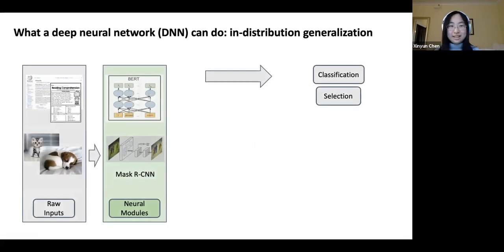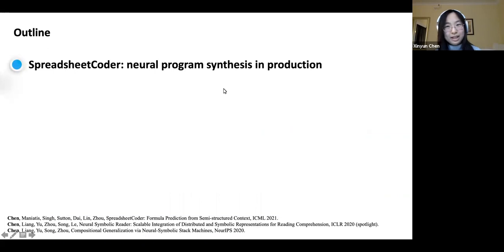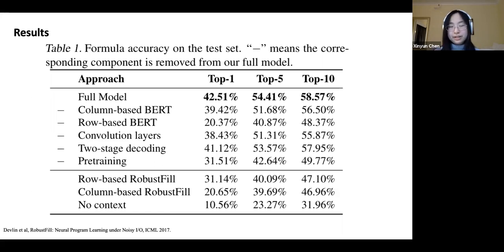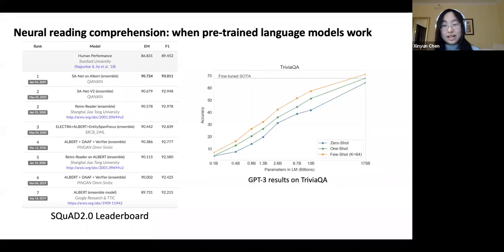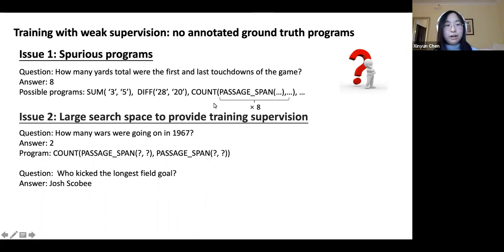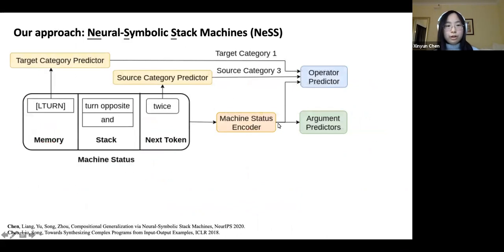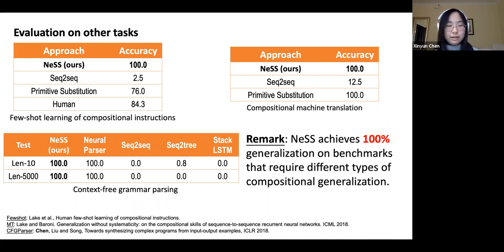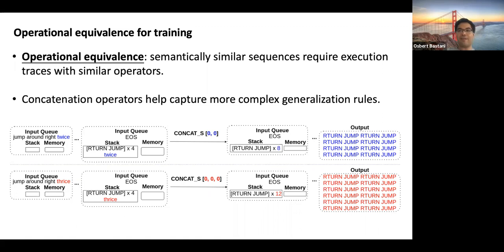Expeditions Webinar (10/26/2021)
Xinyun Chen (UC Berkeley): Neural Program Synthesis for Language Understanding in the Wild